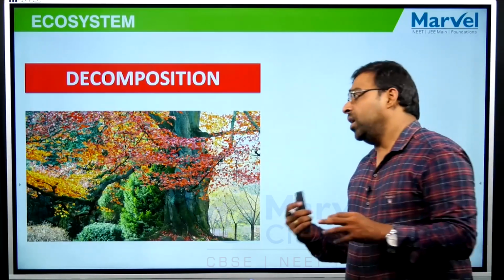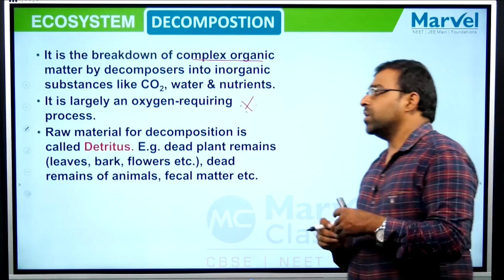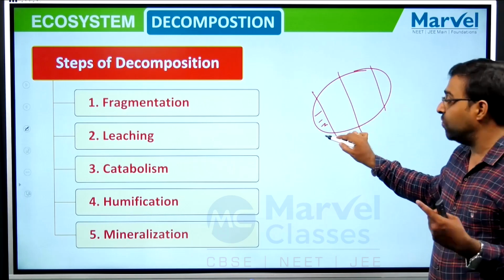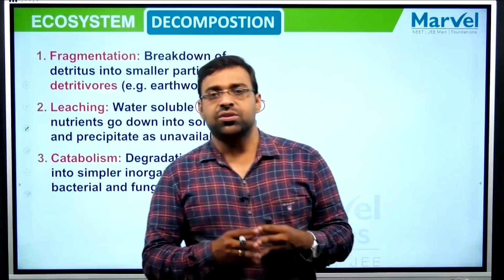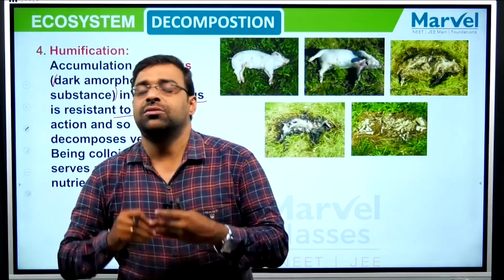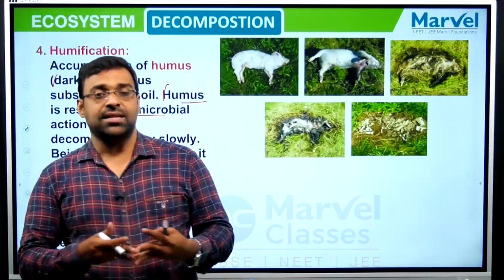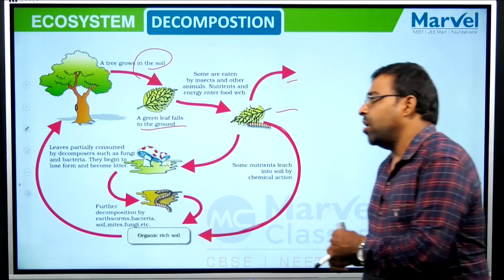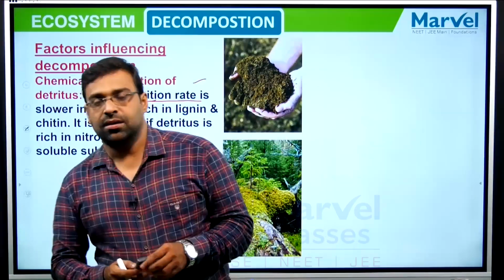MarvelClasses – Decomposition | Class 12 Biology | Chapter 14 - Ecosystem | CBSE | NEET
This Video explains about Decomposition | Class 12 Biology | Chapter 14 - Ecosystem | CBSE | NEET by Prof. Sabarish R